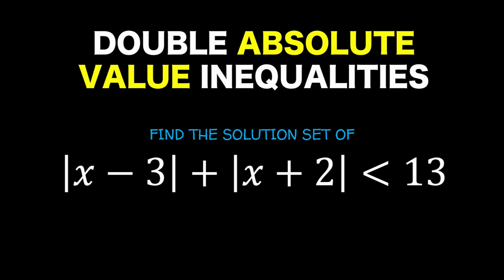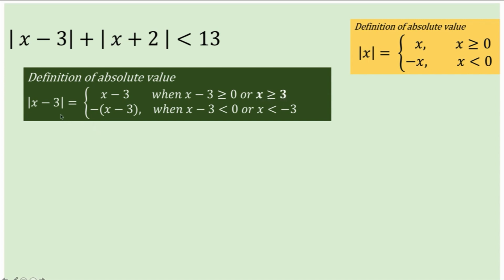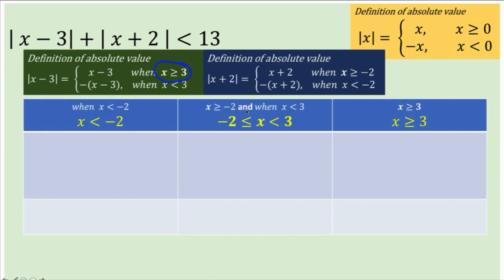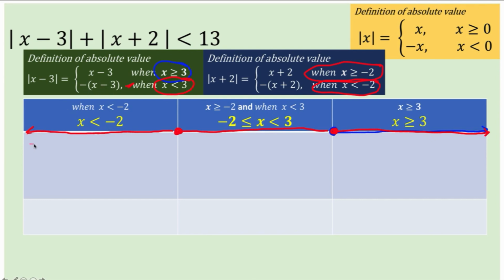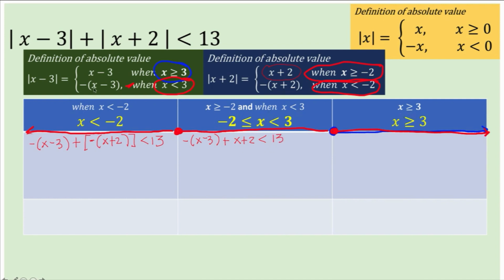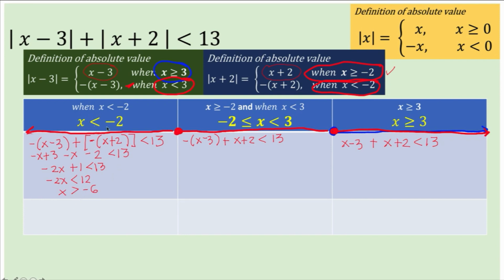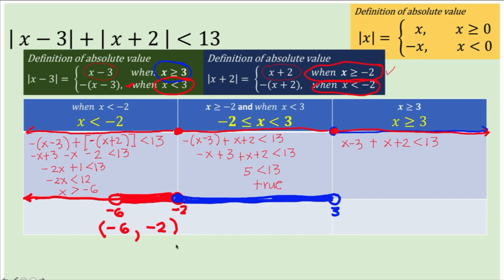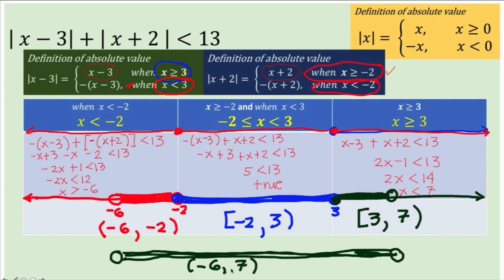How to Solve Double Absolute Value Inequalities